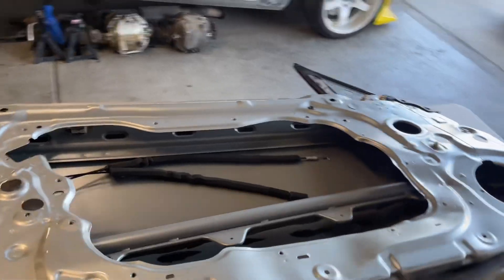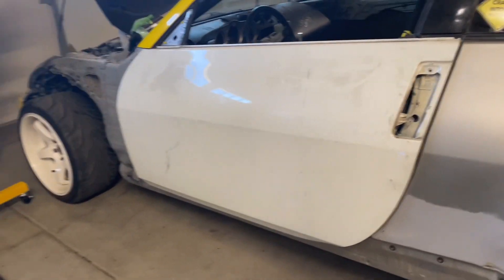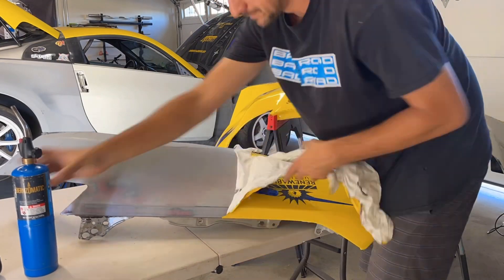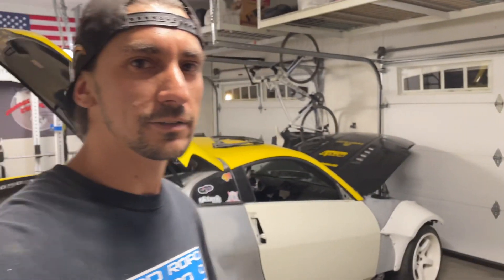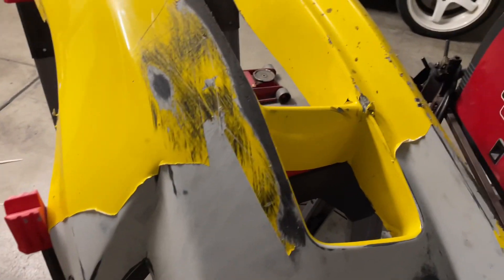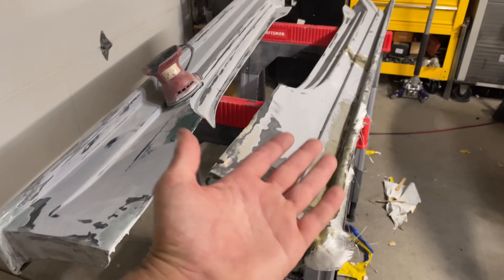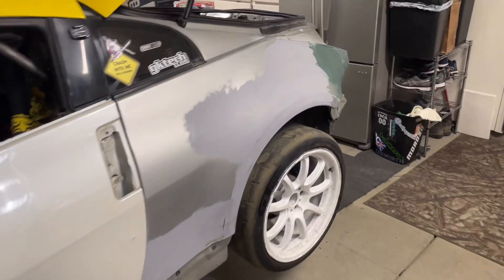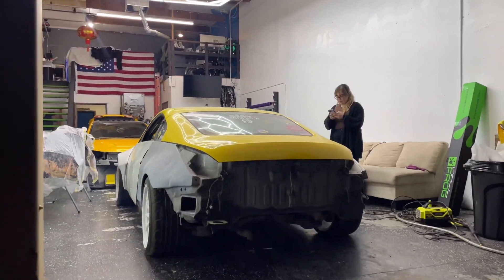Prepping The 350z For It’s New Look!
The 350z is getting a new wrap, a new livery, and a whole new look, but it’s not coming without some serious work! After nearly 30 events, countless bumps, taps, and crashes every panel on this car needed some attention.

Come see the new look next Saturday Nov 4th at Willow Springs for Drift Roulette High Stakes! Spectators welcome

My Tripod/Handheld

My external mic